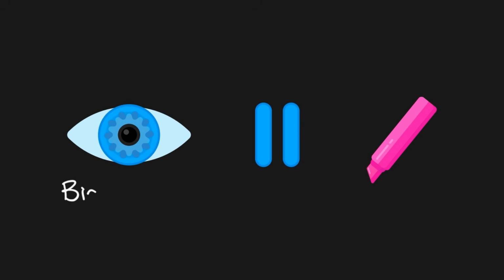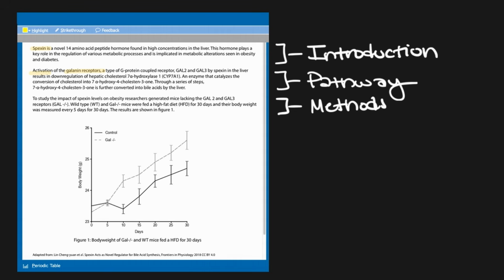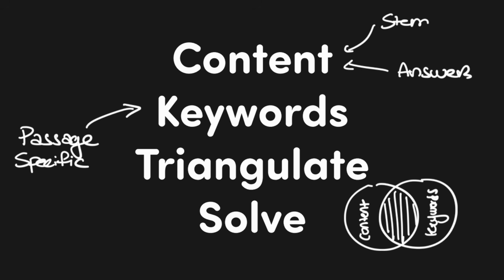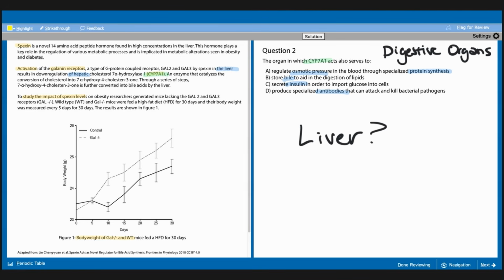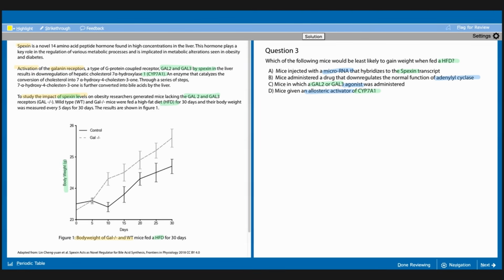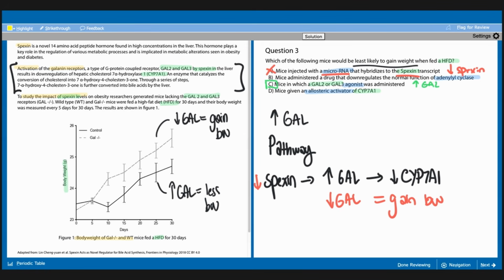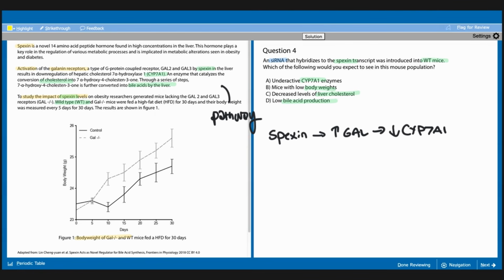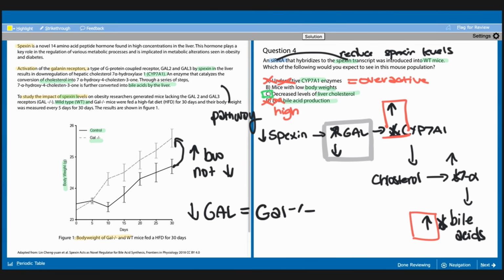How To Approach Biology and Biochemistry Passages on The MCAT | MCAT Strategy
Know the content but still get stuck on MCAT questions? Learn my step-by-step approach

Passages on the MCAT can seem extremely intimidating between all of the nonsense acronyms and complicated experiments it can be difficult to know what is important in the passage and what isn't. In this video, we will break down how to approach passages and passage-based questions in the biology and biochemistry section of the MCAT.

This will include a discussion of:
-What to focus on while reading
-What to highlight
-How to break question downs to their core content
-How to find the most important passage information for specific questions
-A basic approach to pathways and pathway questions